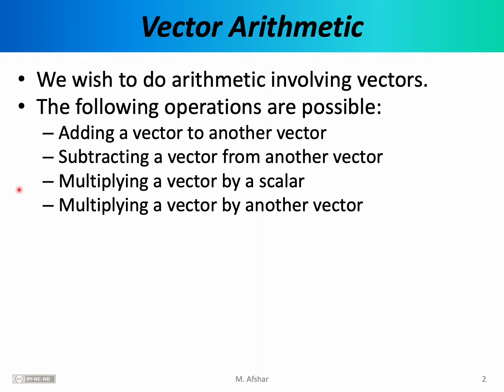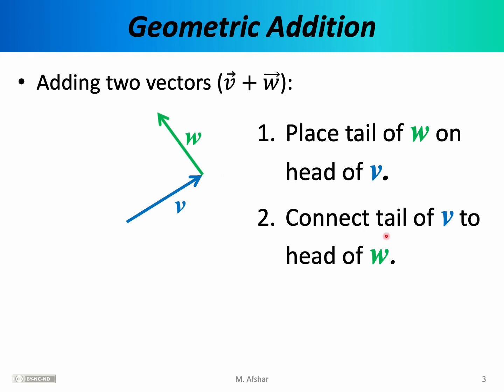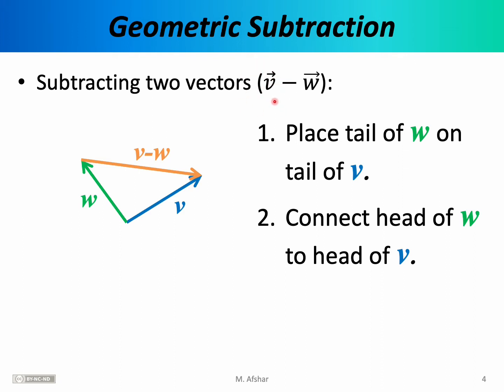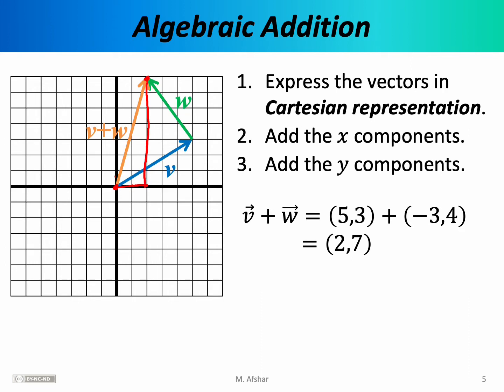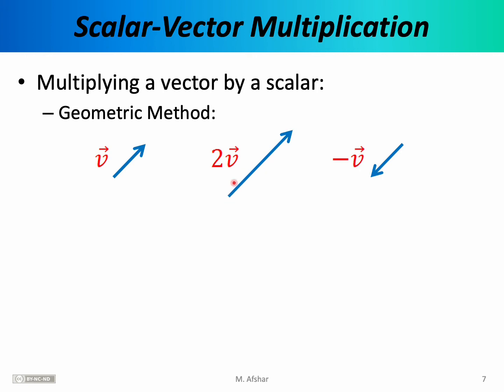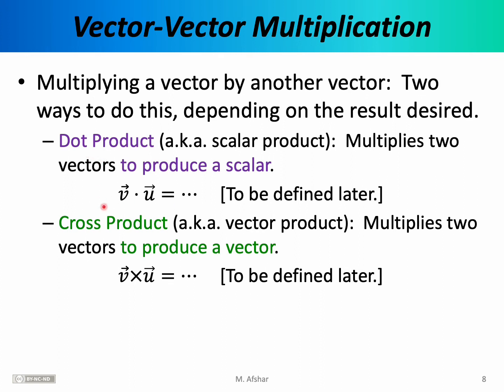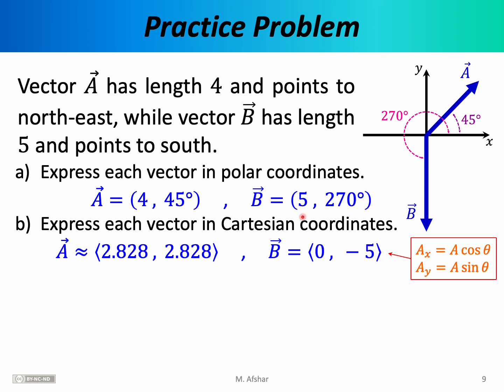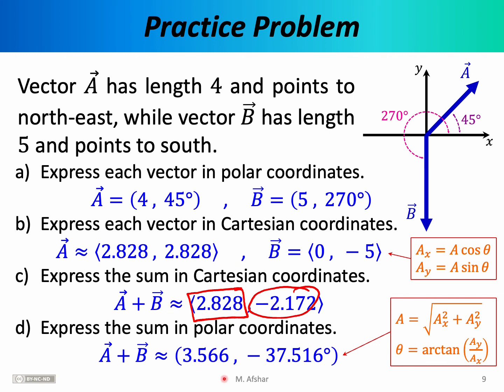Phys 101 - Lecture 9 - Vector Arithmetic